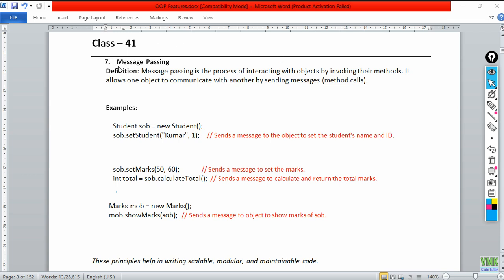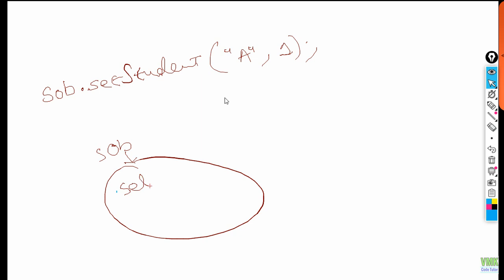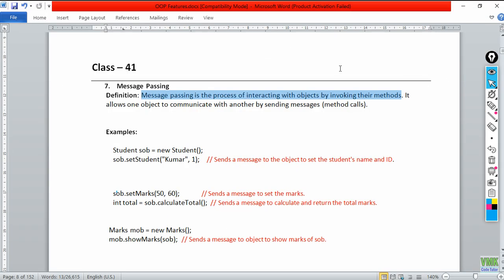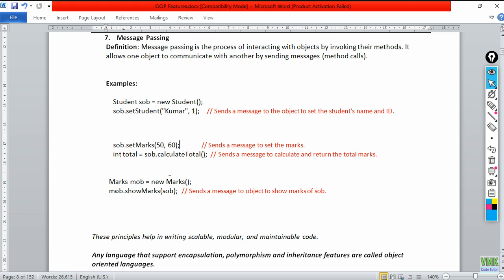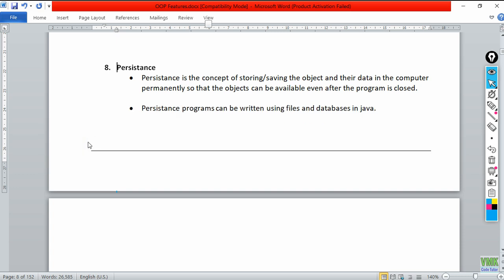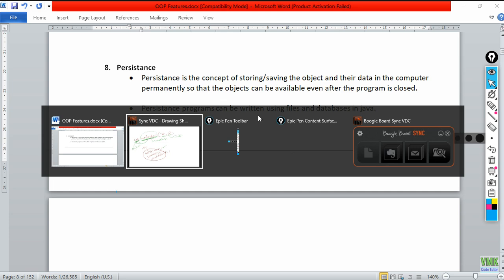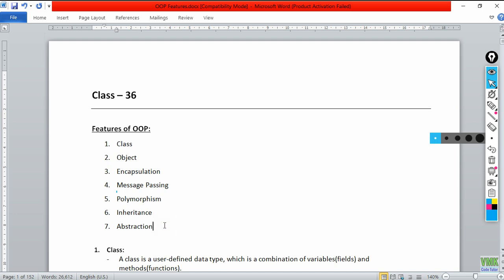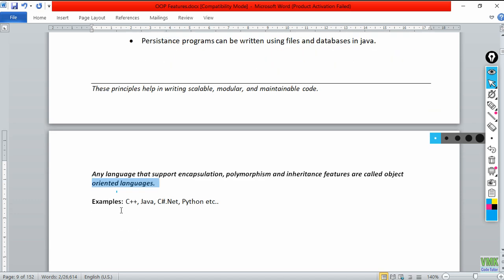OOP Feature Message Passing and Persistance | Java OOP Features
In this video, we discuss Message Passing in Java, a fundamental concept of Object-Oriented Programming (OOP) that enables communication between objects. You will learn:

✅ What is Message Passing in Java?
✅ How objects interact using methods & messages
✅ Real-world examples and Java program demonstrations
✅ Importance of message passing in modular programming

By the end of this tutorial, you’ll understand how message passing allows objects to communicate effectively, leading to better code organization and maintainability.